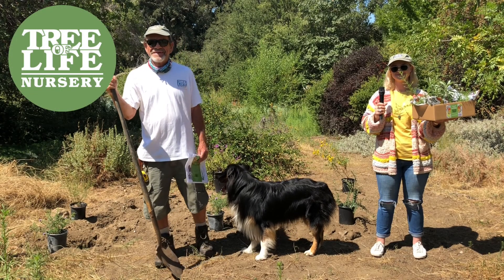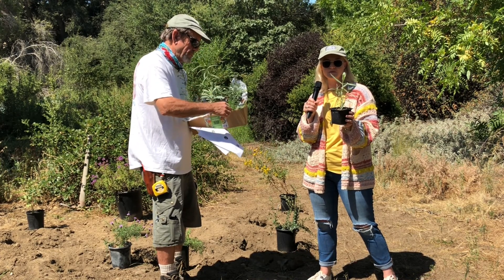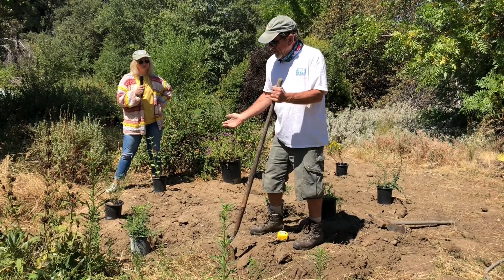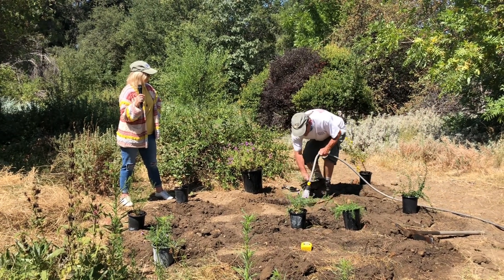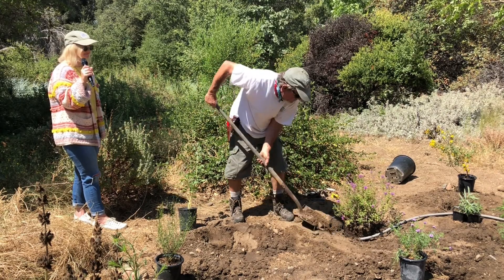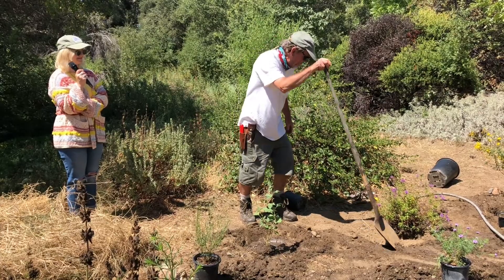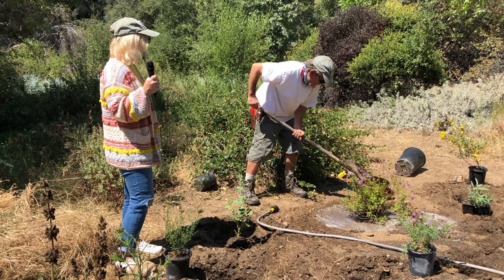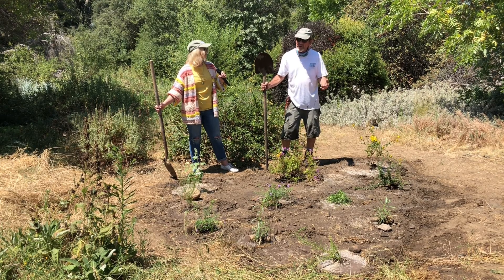How to Plant a Butterfly Garden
Tree of Life Nursery's Mike Evans and Katie Newman show you how to properly plant a beautiful butterfly garden that will attract and support butterflies. Mike and Katie will show you planting techniques for successful establishment of native Butterly plants.